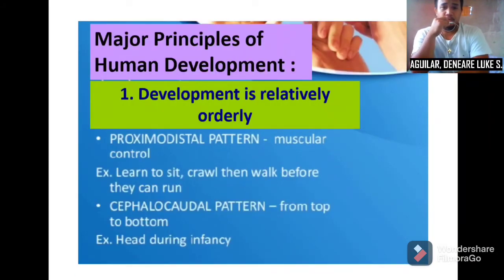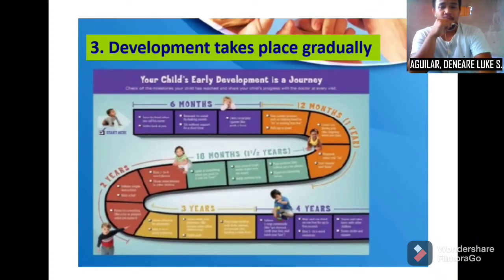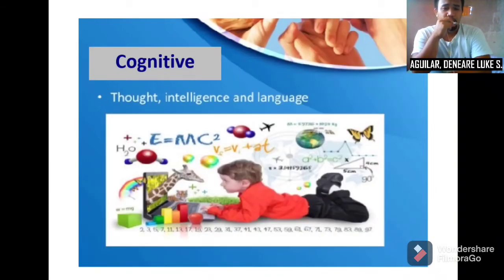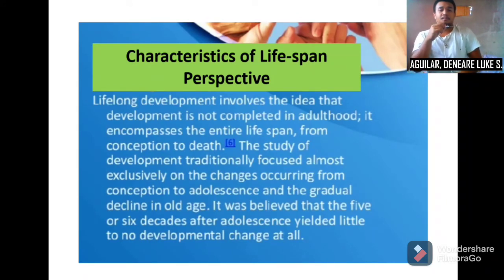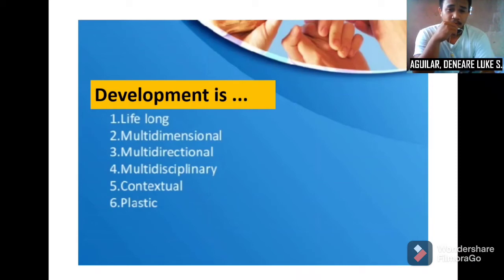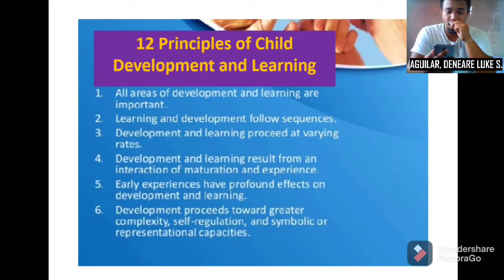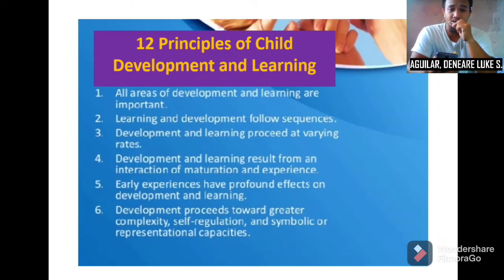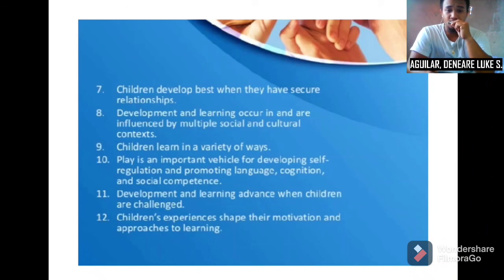Human Development: Meaning, Concepts and Approaches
A requirement for CPE 101, College of Education, CTU-Moalboal Campus.